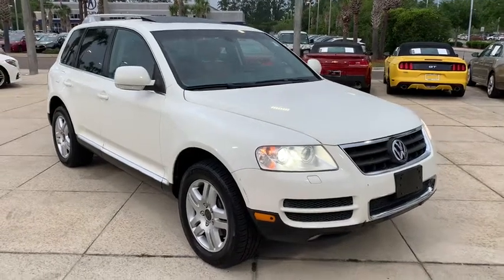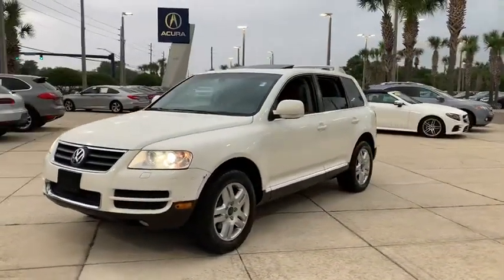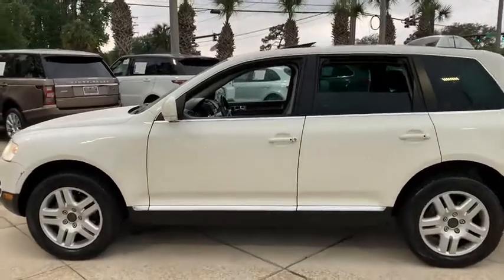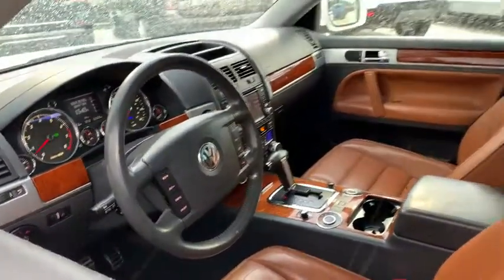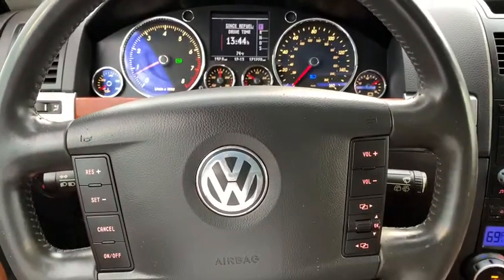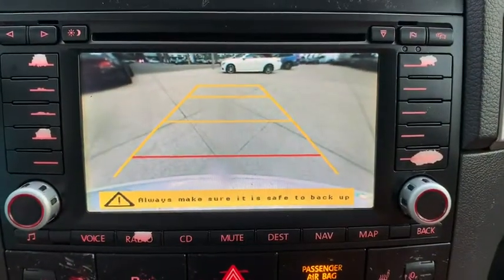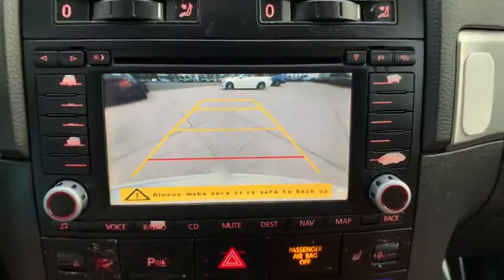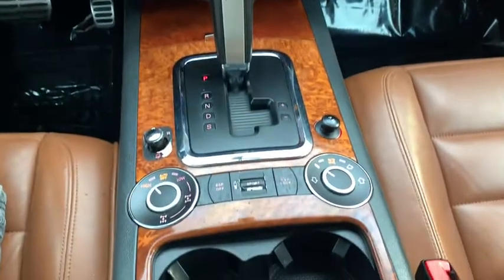2006 Volkswagen Touareg Jacksonville, Orange Park, St Augustine, Daytona, Gainesville, FL 6D014161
Used 2006 Volkswagen Touareg available in Jacksonville, Florida at Duval Acura. Servicing the Orange Park, St Augustine, Daytona, Gainesville, Area.
2006 Volkswagen Touareg 4.2L V8 - Stock#: 6D014161 - VIN#: WVGMM77LX6D014161

Duval Acura
11225 Atlantic Blvd

This 2006 Volkswagen Touareg V8 in Campanella White features: NO ACCIDENT HISTORY COMMISSION FREE SALES PEOPLE Rear View Camera 5 Day Money Back Guarantee*** See Dealer for Details Car Washes for Life 1st Oil Change is FREE Leather Seating Sunroof Power Seats NON SMOKER LOCAL TRADE 10 Speakers 4-Wheel Disc Brakes ABS brakes Alloy wheels Auto-dimming door mirrors Auto-dimming Rear-View mirror Automatic temperature control Brake assist Bumpers: body-color CD player Compass Cricket Leather Seat Trim Delay-off headlights Dual front impact airbags Dual front side impact airbags Electronic Stability Control Four wheel independent suspension Front anti-roll bar Front Bucket Seats Front dual zone A/C Front fog lights Garage door transmitter: HomeLink (R) Genuine wood console insert Genuine wood dashboard insert Genuine wood door panel insert Heatable Front Comfort Seats Heated door mirrors Heated front seats Leather steering wheel Memory seat Occupant sensing airbag Outside temperature display Overhead airbag Power door mirrors Power driver seat Power moonroof Power passenger seat Power trunk closing assist Power windows Radio data system Rain sensing wipers Rear anti-roll bar Rear window wiper Regular Ride Suspension Remote keyless entry Security system Speed-sensing steering Steering wheel mounted audio controls Sun blinds Telescoping steering wheel Tilt steering wheel Traction control Turn signal indicator mirrors Variably intermittent wipers. 4WD V8Prices are plus tax tag title $198 Electronic Filing Fee and dealer pre-delivery service fee in the amount of $899 which charge represents cost and profit to the dealer for items such as cleaning inspecting and adjusting new and used vehicles and preparing documents related to the sale. Duval Value-Price - our way of selling higher mileage or older vehicles and passing the savings on to you!